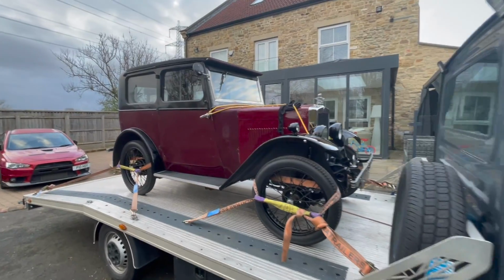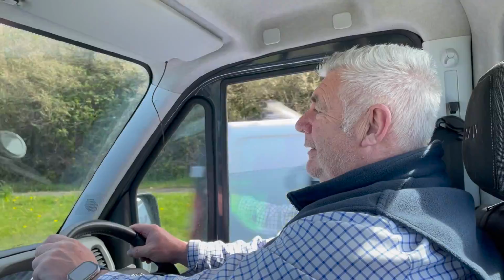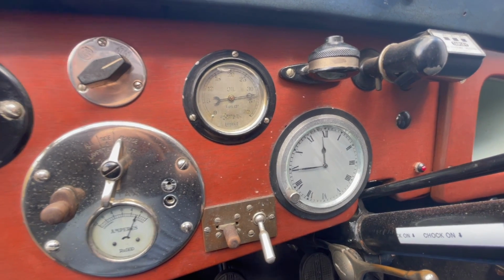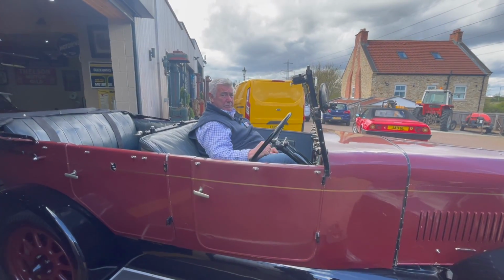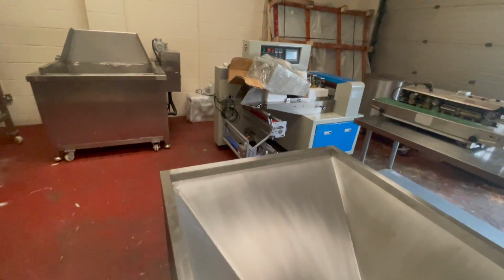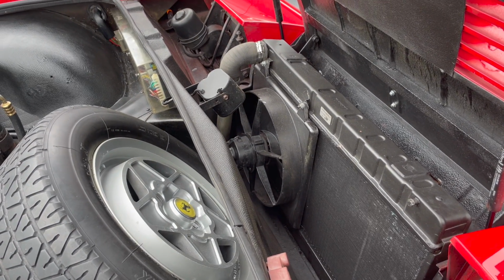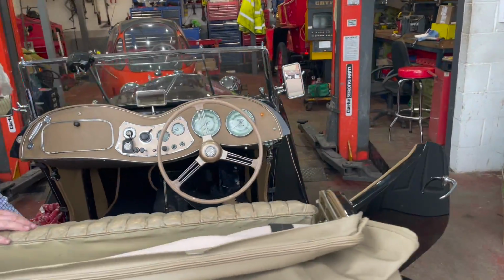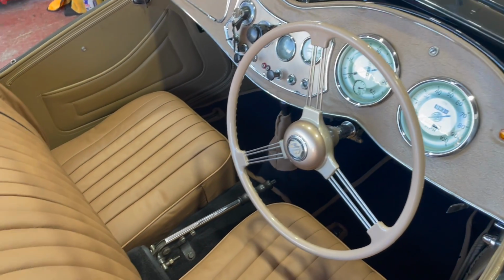Reunited With His Classic Car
Today in classic car life we're showing you the story of a man reunited with his beloved classic car, a 1929 Morris Saloon, nearly 20 years after selling it! Seeing his face as he drove it away made it more than worth doing the trip to Wales to drop it off.

In the showroom we pull out a 1926 Swift Tourer, a fantastic pre-war car. I go through the starting procedure of the car and just listen to that engine, fantastic!

On the construction side, Patrick is down emptying a food factory where he definitely got some unexpected surprises...

Finally in the workshop Mark is on restoring the interior of the 1952 MG TD. Is it the best MG TD in the country? We'll let you decide